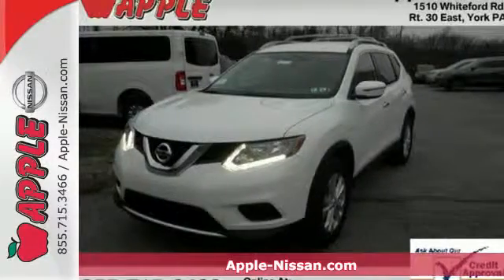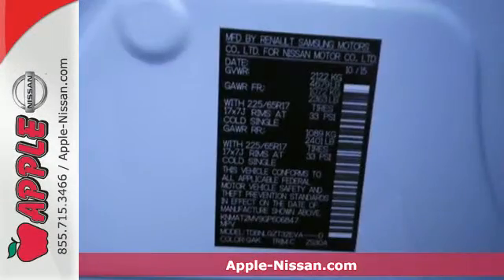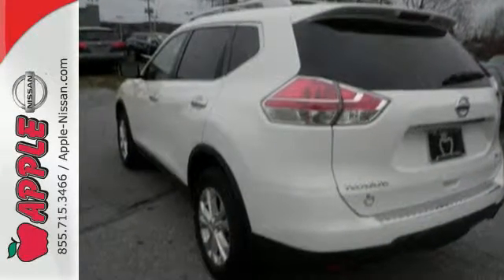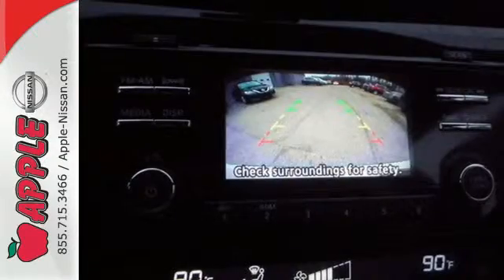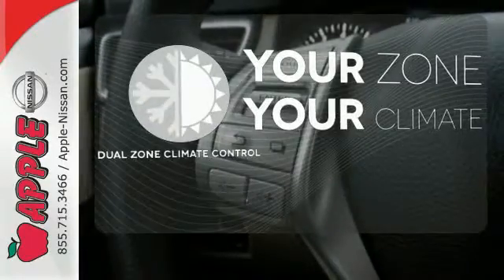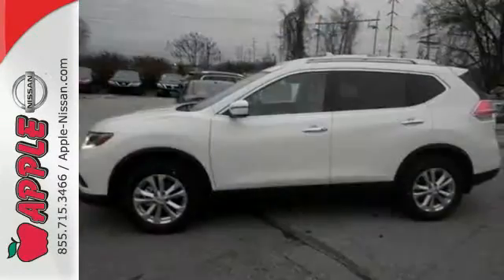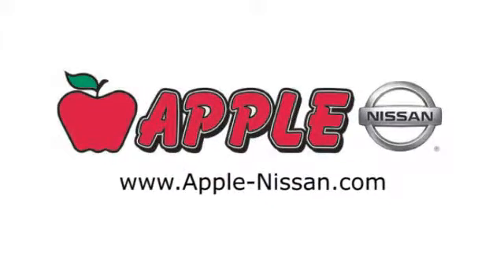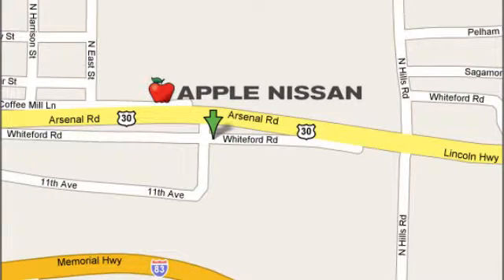2016 Nissan Rogue York PA Lancaster-Hanover, PA #25138 - SOLD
Year: 2016
Make: Nissan
Model: Rogue
Trim: SV
Engine: 2.5L 4 cyls
Transmission: CVT (Continuously Variable)
Color: Glacier White
Stock #: 25138
VIN: KNMAT2MV9GP606847
Rogue SV 4D Sport Utility CVT with Xtronic AWD and Glacier White. Chrome Rear Bumper Protector Floor Mats & 2-PC Cargo Area Protector Roof Rail Cross Bars and Splash Guards. We have a premium Rogue selection and many Special Nissan incentives. Compare Nissan's most current model of the Rogue to its rivals and we're more than confident that you'll choose it over vehicles like the 2015 Hyundai Tucson Toyota RAV4 Mazda CX-5 and the Honda CRV. Just a few of the characteristics that shoppers in PA will be pleased with are the Rogue's handsome looks and bargain pricing. brbrFor Apple Nissan customers who want a remarkable value just compare this vehicle's price to the vehicles in its class and you'll see that it's a solid investment. Get more info about its specs - Take a peek at our Rogue inventory. When was the last time you smiled as you turned the ignition key? Feel it again with this fantastic 2016 Nissan Rogue. This gas-saving Rogue will get you where you need to go with comfort and safety to spare. brbrWe are conveniently located in York PA and proudly serve York PA Red Lion Lancaster Harrisburg Hanover and Shrewsbury Mechanicsburg Manchester PA and Maryland areas. If you're looking to purchase your new dream car you've come to the right place. At Apple Nissan we pride ourselves on being the most reliable and trustworthy Nissan dealer around. Our inventory is filled with some of the sweetest Nissan's you've ever seen! brbrGive us a call today and get the car you deserve. Toll Free (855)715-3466. Apple Nissan is located at 1510 Whiteford Road in York PA. Additional rebates and savings may be available call today for details. Price includes: $500 - Nissan Customer Cash - Rogue $500. Exp. 01/04 $250 - NMAC APR Captive Cash. Exp. 01/04

Address:
1510 Whiteford Rd